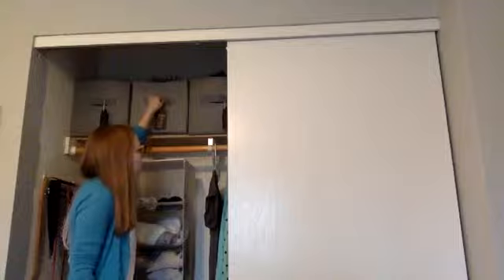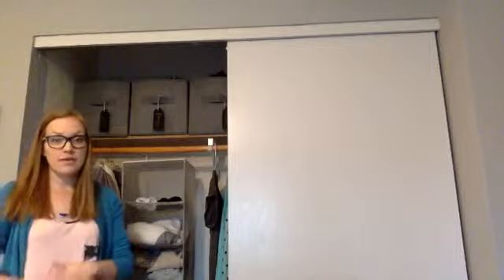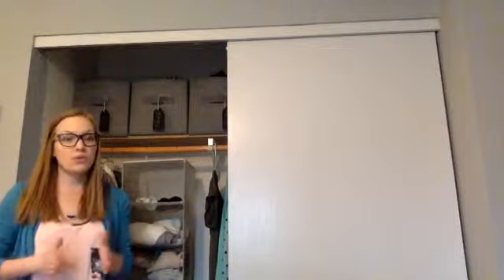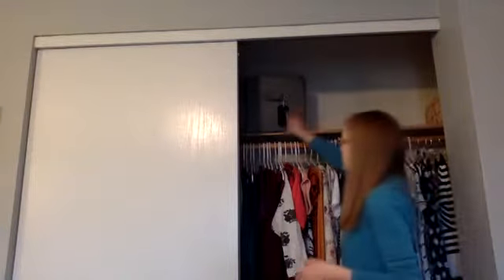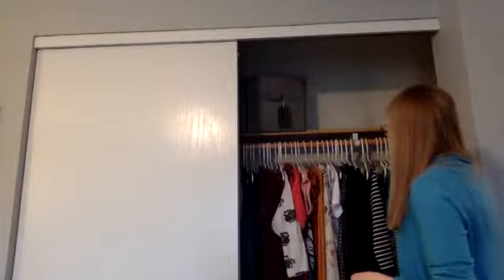Simplifying Closet Organization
Is your closet a disaster? Mine used to be, but having it more organized saves so much time and energy, so I'm going to show you how I did it!